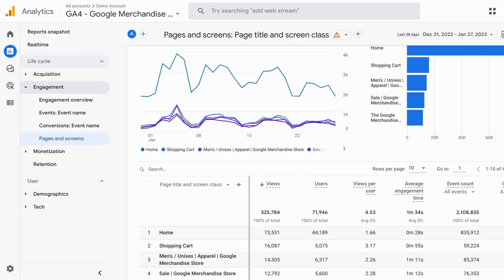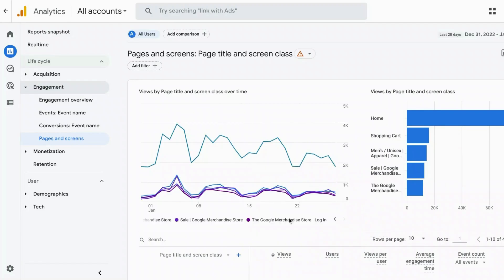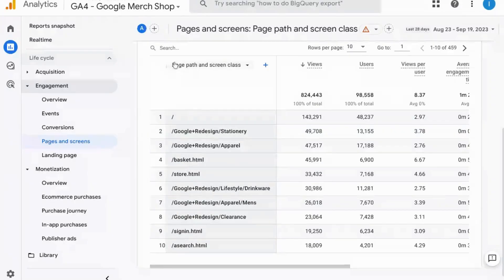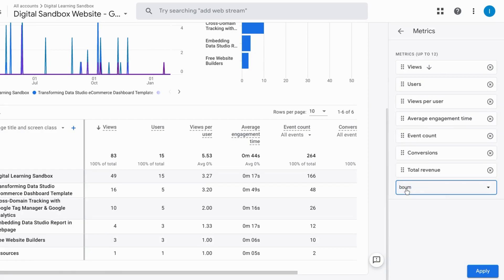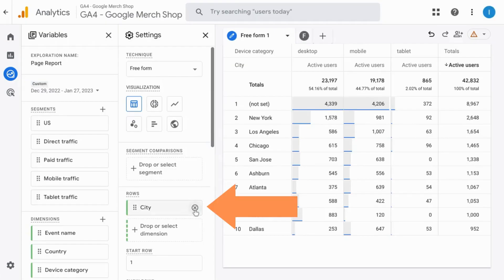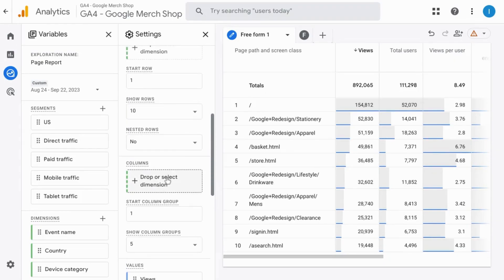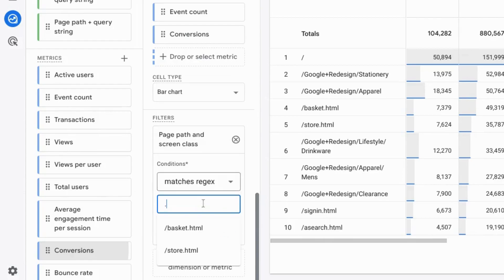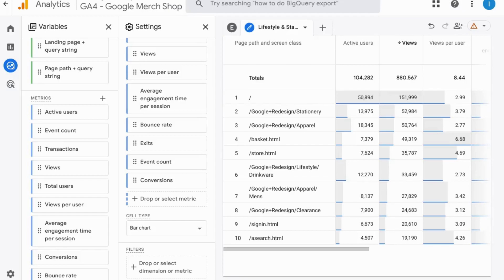Google Analytics 4 Reports for Specific Web Pages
Here's how to find Google Analytics 4 page reports for specific web pages:

00:00 Default Google Analytics 4 Pages & Screens Report
03:09 Finding Specific Pages in Default Google Analytics 4 Pages & Screens Report
03:47 Customizing Default Google Analytics 4 Pages & Screens Report
05:46 Creating GA4 Exploration Page Reports
08:26 Filtering GA4 Exploration Page Report for Specific Web Pages

Creating and finding Google Analytics 4 page reports for specific web pages can be done through both default reporting and exploration reports. These Google Analytics 4 page reports allow you to analyze specific web pages and screens on your website and mobile apps.

In the default reporting, the Google Analytics 4 page reports offer pre-made, out-of-the-box detail reports such as the Pages and Screens report and the Landing Page report.

The Google Analytics 4 Pages and Screens report provides a comprehensive overview of user interactions with specific web pages and screens, giving you insights into pageviews and engagement metrics. This Google Analytics 4 page report is invaluable for assessing the performance of specific web pages and screens across your digital properties.

Additionally, the Landing Page report in GA4 focuses specifically on the first web page users land on when visiting your website. It helps you understand the effectiveness of these entry points in guiding user journeys and conversions.

Utilizing these Google Analytics 4 pages and screens reports, you can gain quick insights into how specific web pages and screens are performing and make data-driven decisions to enhance their effectiveness for your audience.

For more in-depth analysis and customization, exploration reports in GA4 offer a powerful solution. You can create custom exploration reports using the Explore tab, allowing you to delve into specific web page reports tailored to your requirements.

Whether you want to analyze user behavior on specific web pages, track conversions, or segment data based on various dimensions, Google Analytics 4 exploration reports provide the flexibility to do so.

This customization capability empowers you to gain a deeper understanding of how specific web pages are performing and optimize them for better results.

By leveraging both GA4’s default reporting, like the Pages & Screens report and the Landing Page report, and exploration reports, you can effectively analyze and enhance the performance of specific pages on your website and mobile apps for improved user engagement and conversions. This comprehensive approach ensures that your web page reports are optimized to meet your specific goals and objectives.